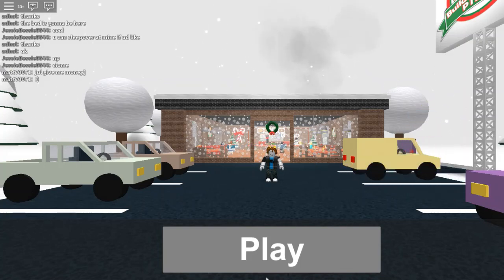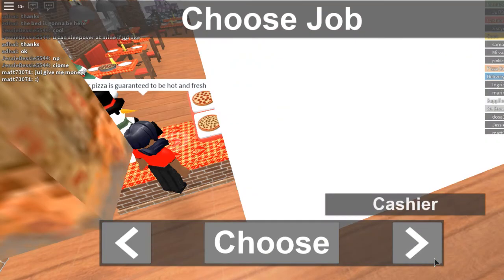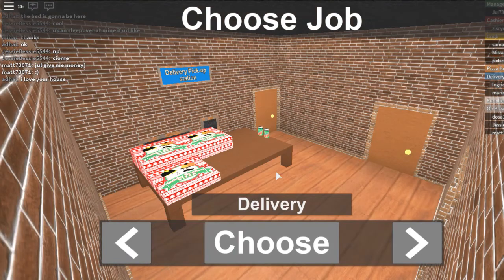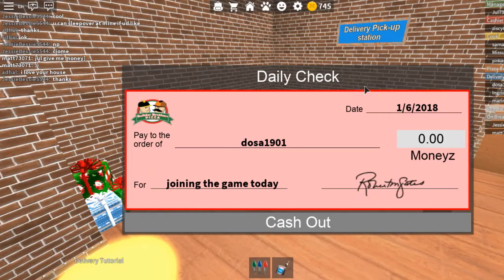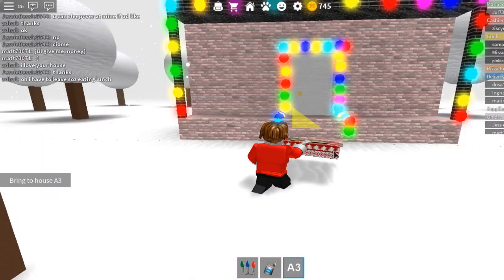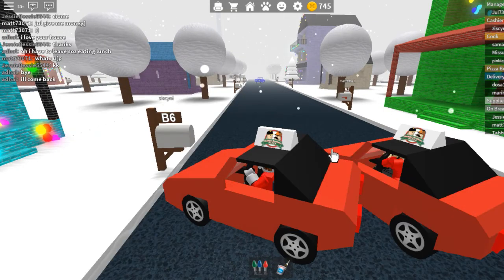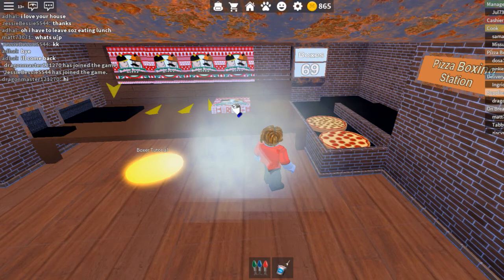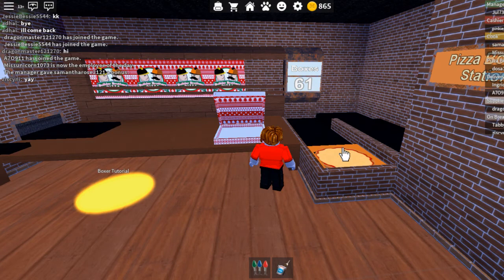I Got A New Job!